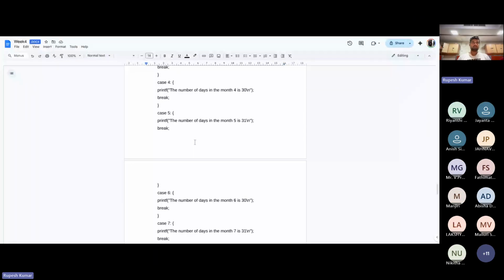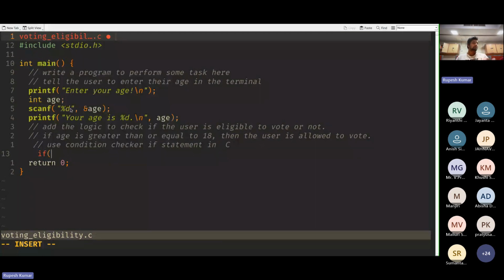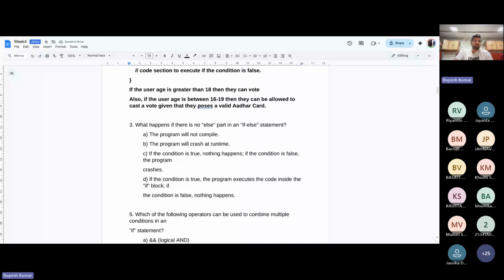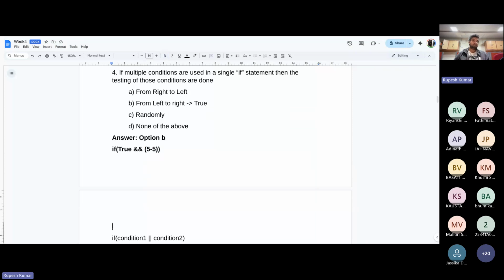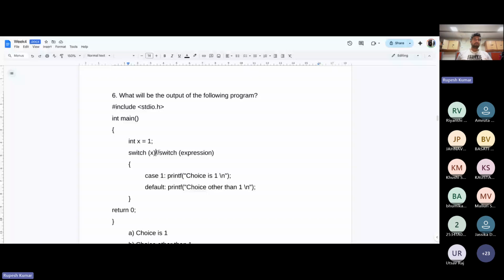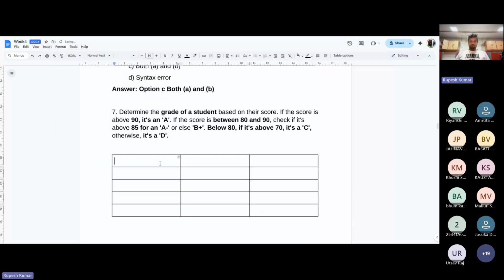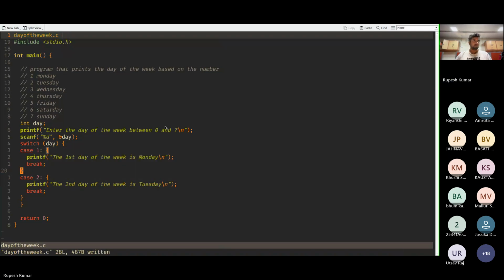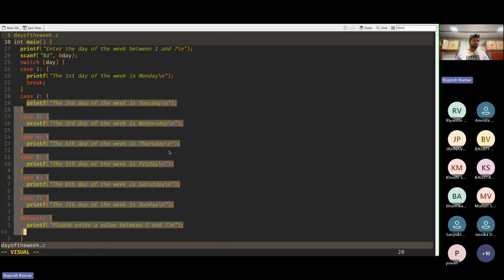NPTEL Noc26 cs53 Problem solving through programming in C Tutorial Session 4